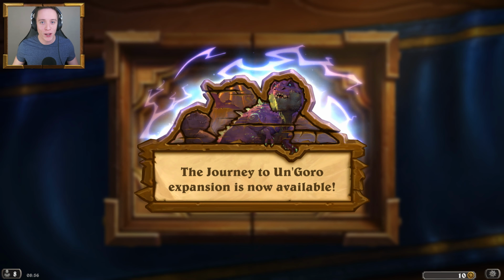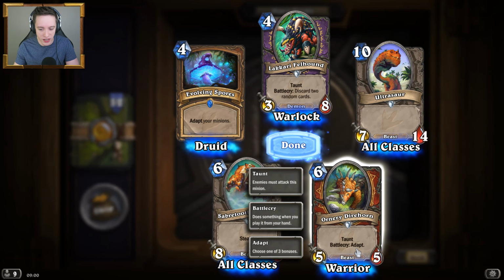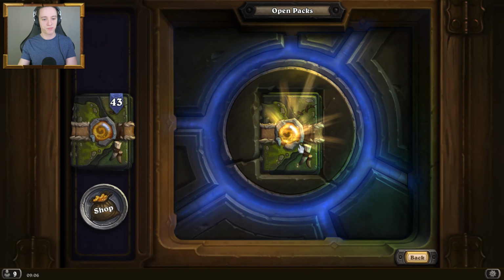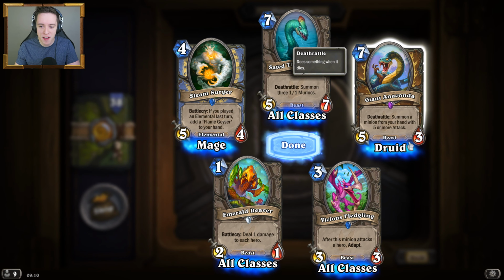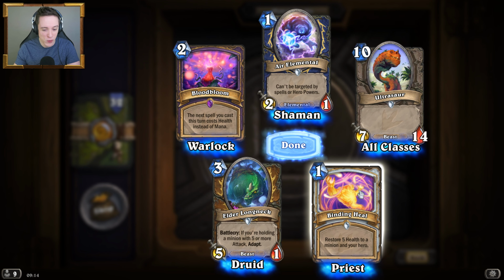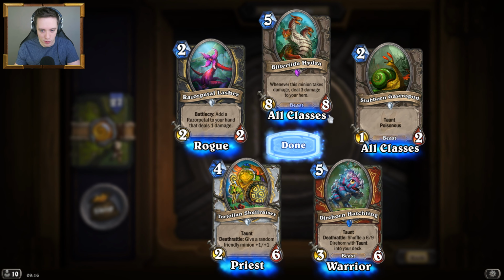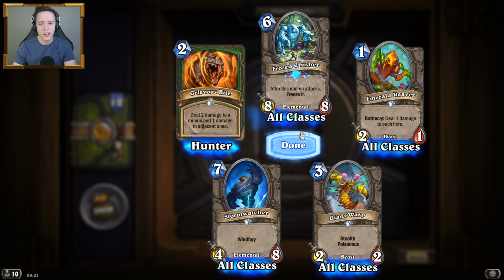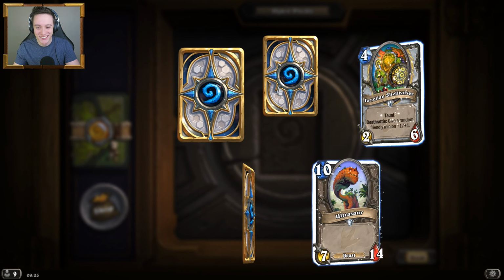Hearthstone: DISAPPOINTING Un'Goro Packs!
Opening 53 Journey to Un'goro card packs.

The Journey to Un'Go expansion for Hearthstone has just been released. With it, a ton of new cards will enter the game. In this video I open up a whole lot disappointing booster packs.

Hearthstone: Heroes of Warcraft is a free-to-play digital collectible card game developed by Blizzard Entertainment. It is free-to-play with optional purchases to acquire additional cards and access content quicker.